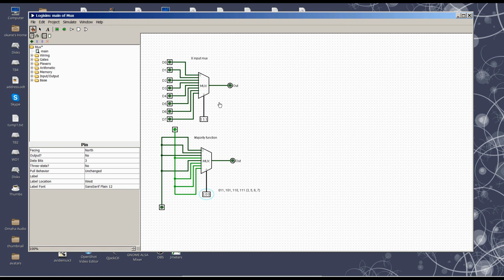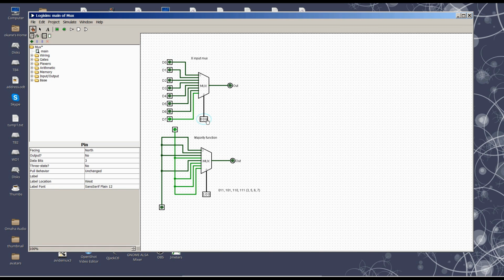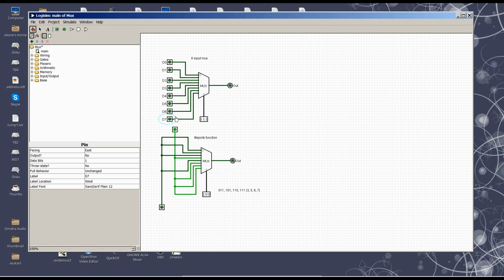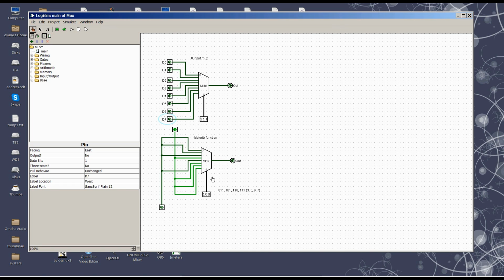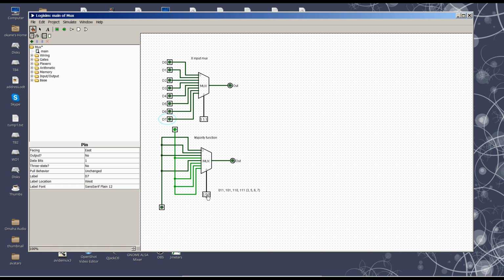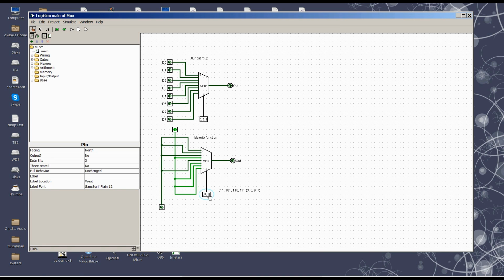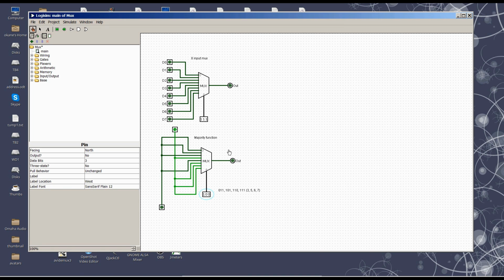Using a multiplexer as a majority function